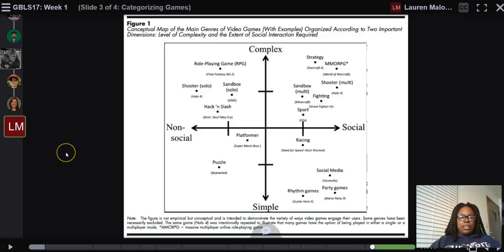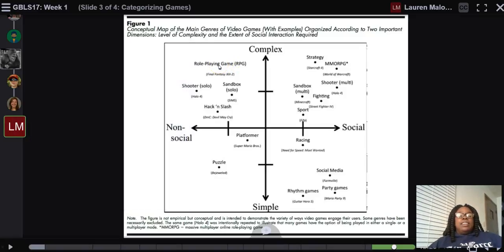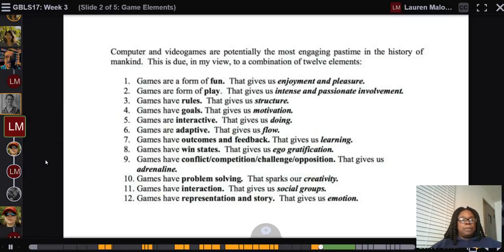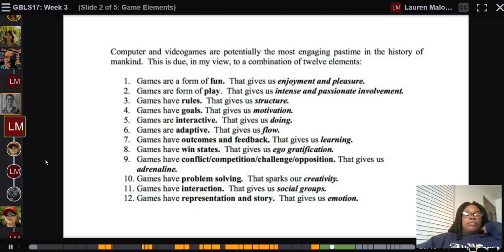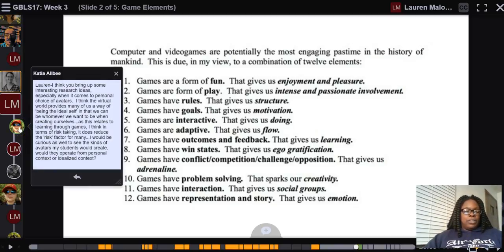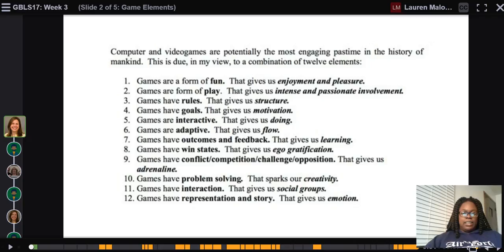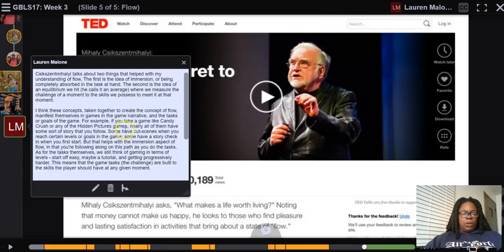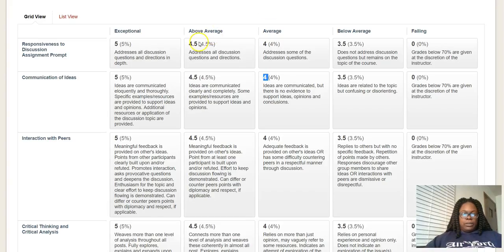CI 510: Discussion Portfolio 1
Reflections on Weeks 1-3